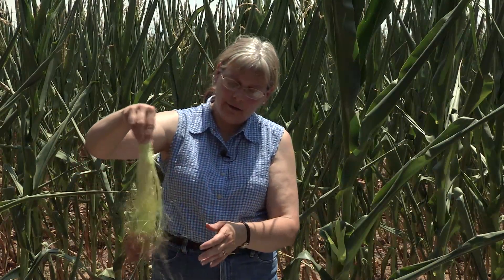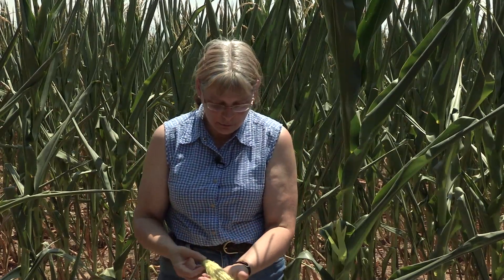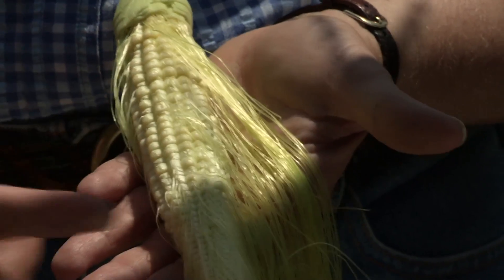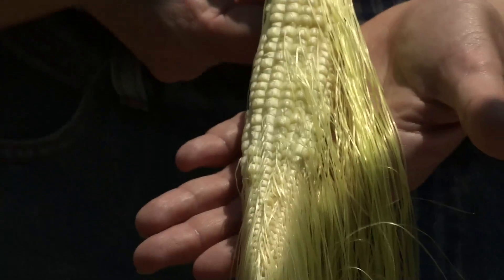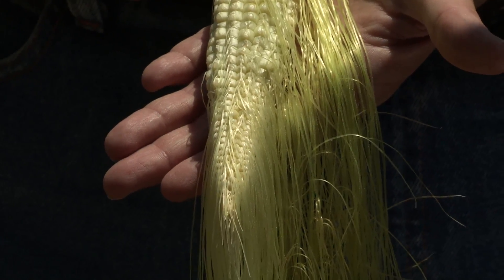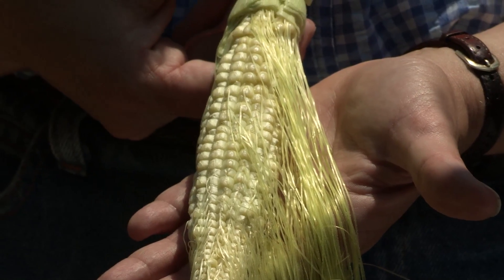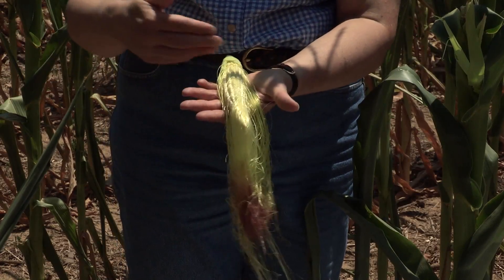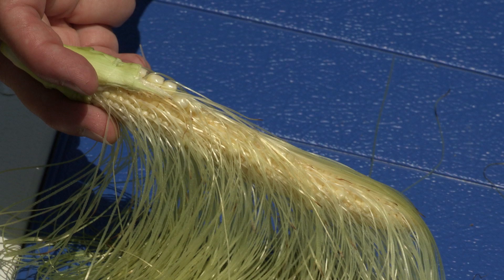Feeding Corn in Drought Conditions - Advanced Grazing School Field Day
From the advanced grazing school field day, Donna Amaral-Phillips discusses options for feeding corn in drought conditions.